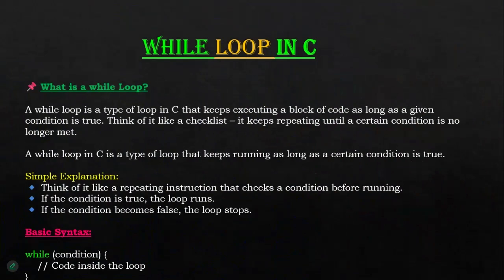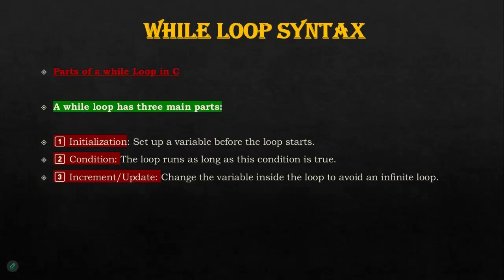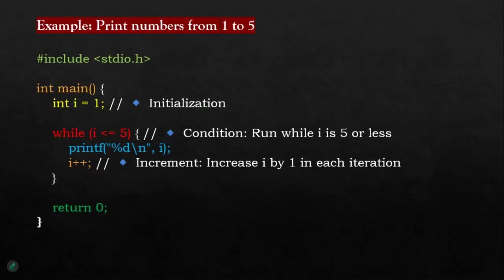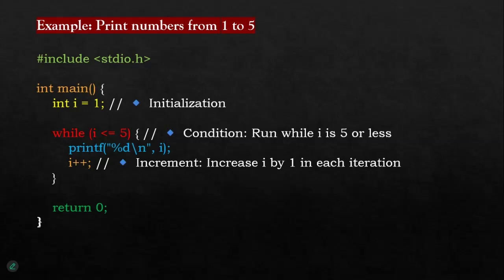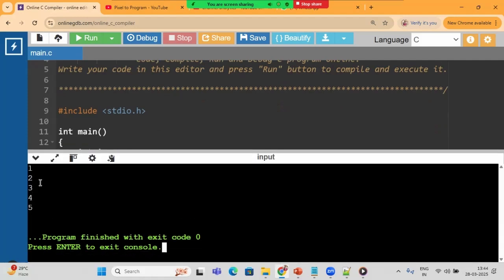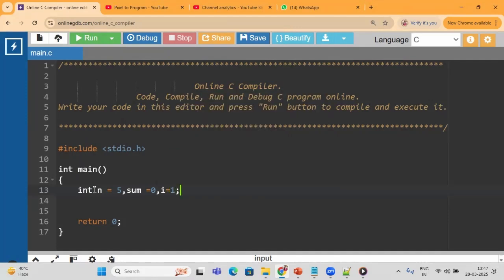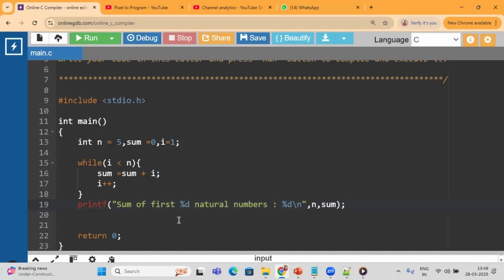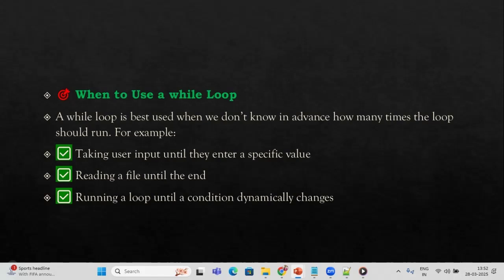While loop in C | Programming in C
Today in this video we discussed about while loops in C. Also disscussed about basic syntax , and program with while loop.